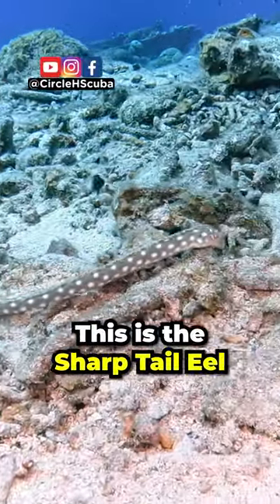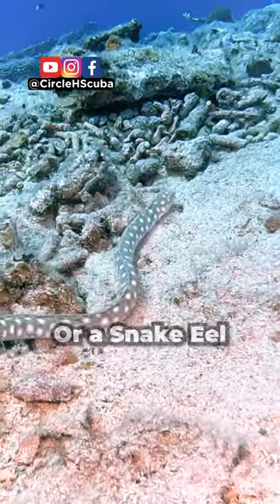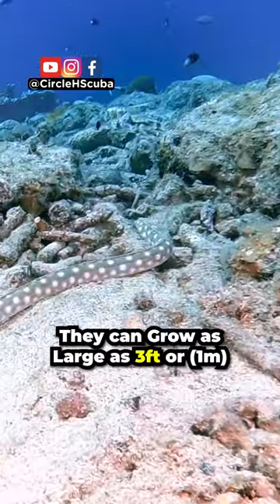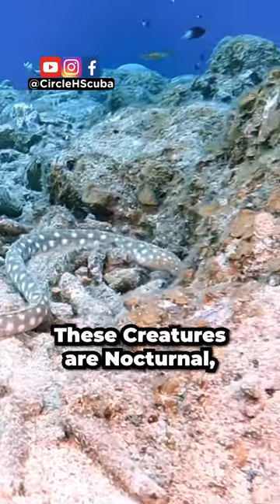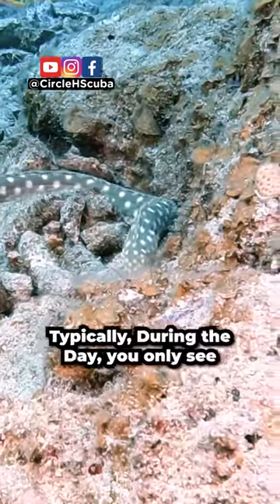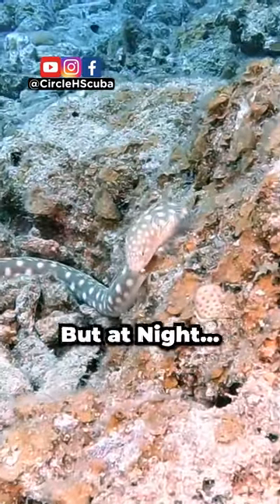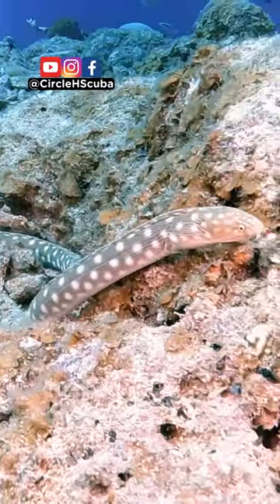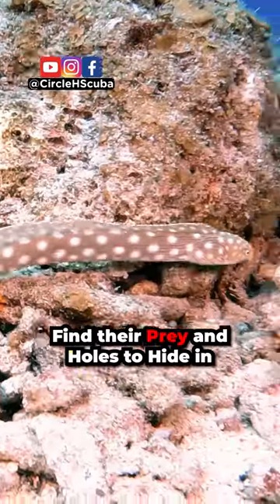Incredible Sharp Tail Eel (Sea Snake) Hunts for Prey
Sharp Tail Eels, often mistakenly called a Sea Snake, are nocturnal creatures that very much resemble a snake on land. They slither along the bottom, hunting for food like crustaceans, or for holes to hide in. During the day, they usually are in these holes, showing just their heads to protect themselves and ambush passing prey. At night, they stalk the sea floor and hunt. They can grow up to 3 feet (or 1 meter) long, and luckily allow divers to get quite close to them without being bothered by lights or cameras. This one was filmed in Curaçao, I hope you enjoy!

*QUESTION* — Have a question about Scuba Diving, Travel, Underwater Photography or Underwater Videography, Environmental Awareness, Ocean Conservation, or Anything Else? Post in the comments section of this video!

Most Music and Sound Effects provided by Epidemic Sounds.